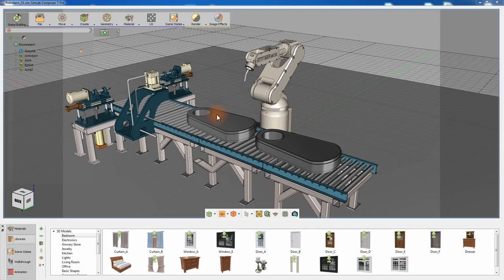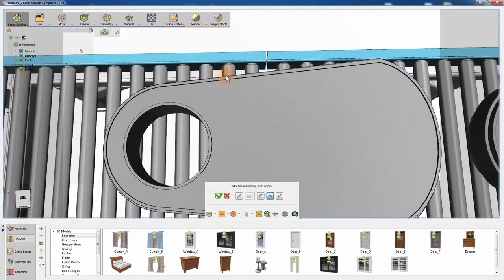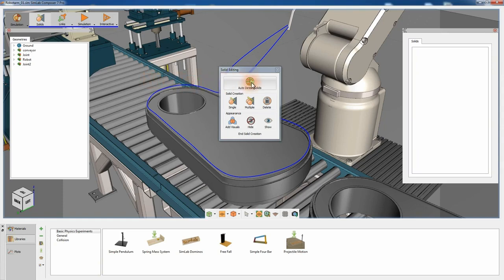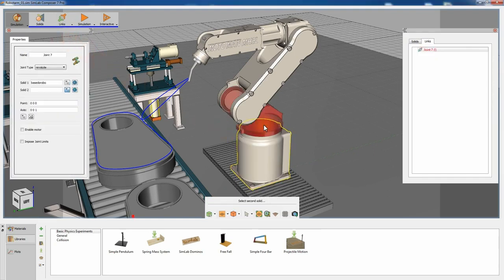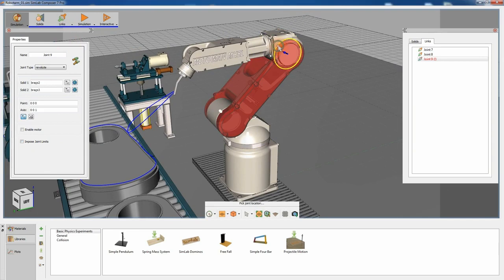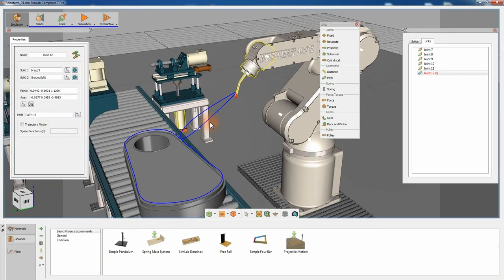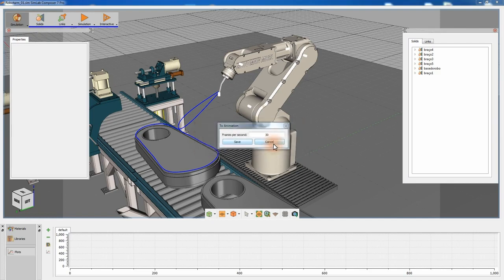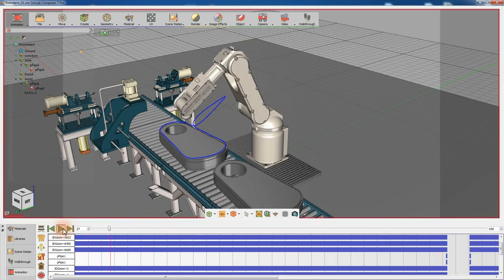Simulating Industrial Robots with SimLab Composer - Tutorial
Description
Dive into the world of industrial automation with our SimLab Composer tutorial, focusing on simulating a welding robotic arm. This comprehensive guide walks you through every step, from setting up your simulation environment to creating intricate paths for the robotic arm's movement. Whether you're simulating for professional projects or just passionate about robotics, this tutorial is your go-to resource for mastering robotic arm simulation in SimLab Composer.

00:00 Introduction to Welding Robotic Arm Simulation
00:24 Creating the Path for Robotic Arm Movement
01:57 Setting Up the Simulation Environment
02:04 Converting Components to Solids for Simulation
02:48 Adding Joints to the Robotic Arm
05:02 Linking the Robotic Arm to the Path
05:35 Enabling Trajectory Motion for Path Following
05:56 Starting the Simulation and Transitioning to Animation
08:03 Finalizing the Animation and Review

This tutorial is perfect for engineers, designers, and hobbyists interested in simulating industrial robots with SimLab Composer. Whether you're aiming to enhance your professional skills or dive into a new hobby, this video offers a clear, step-by-step approach to simulating and animating a welding robotic arm. You'll learn not only the technical steps but also the thought processes behind creating efficient, realistic simulations. By the end of this tutorial, you'll be equipped with the knowledge to simulate complex robotic mechanisms on your own.